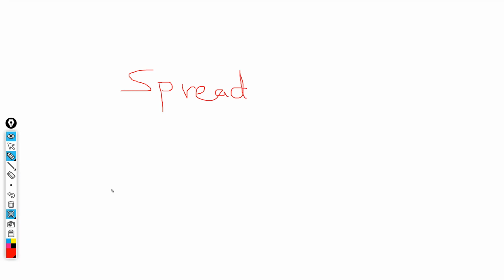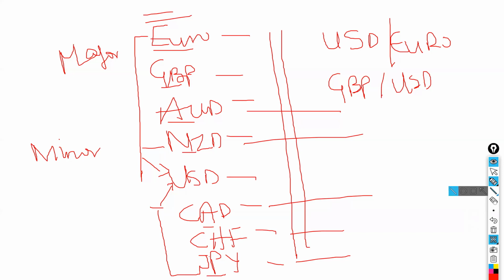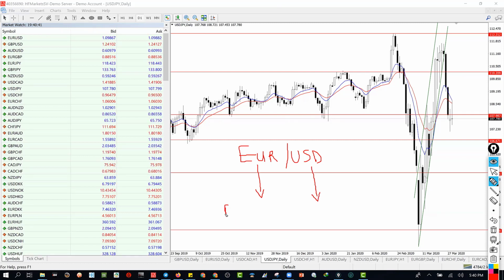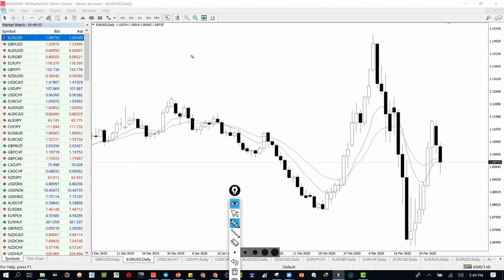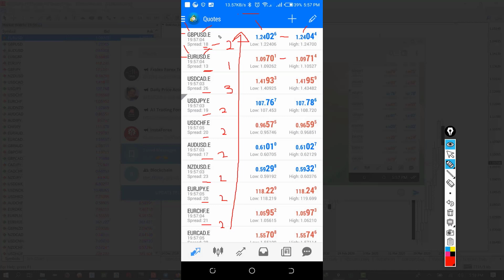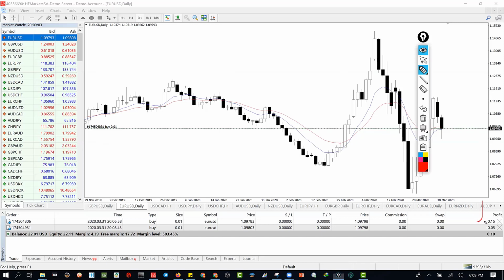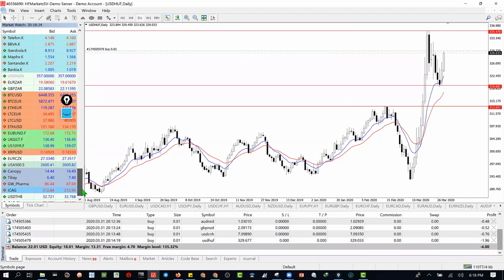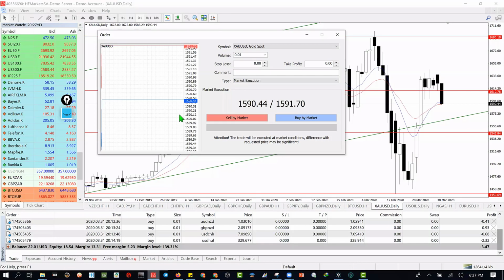FOREX BEGINNER CLASS 4: Types of Currency Pairs, Spread, Base & Quote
In this class we discuss about Types of Currency Pairs, Spread, Base & Quote